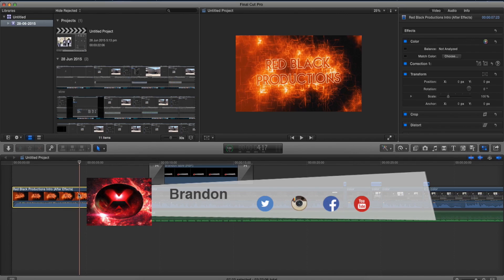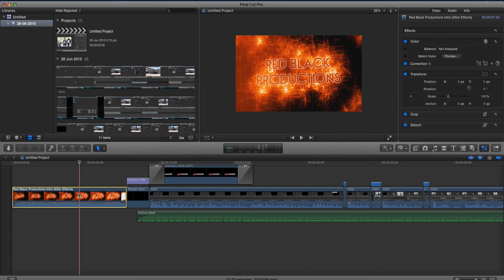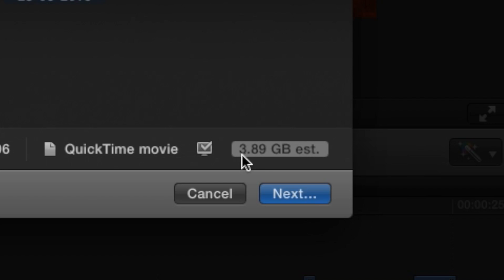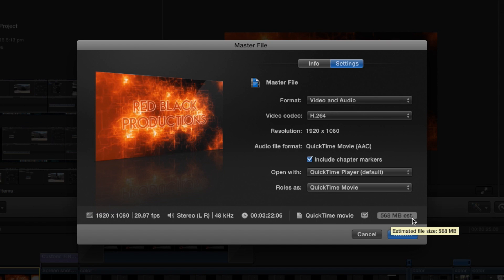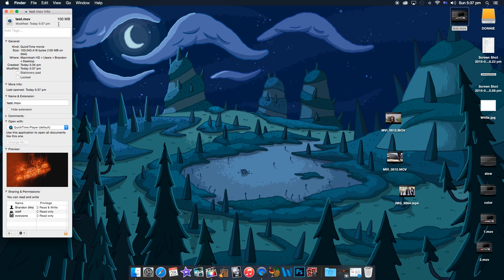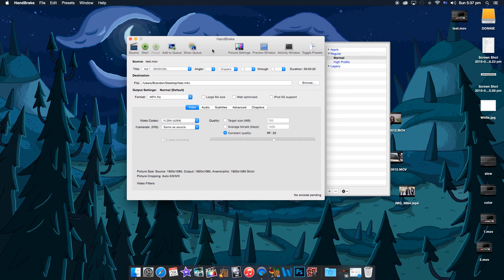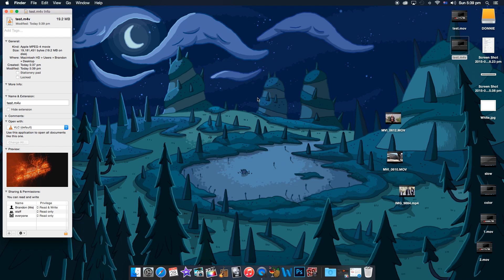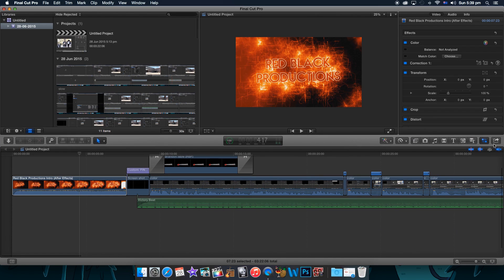How to Export a small Video file in Final Cut Pro X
Ever wondered why your videos end up being a huge file size in Final Cut Pro X and want to export them as a smaller video file?, then this short tutorial will you demonstrate how to quickly and efficiently apply this technique to your videos..